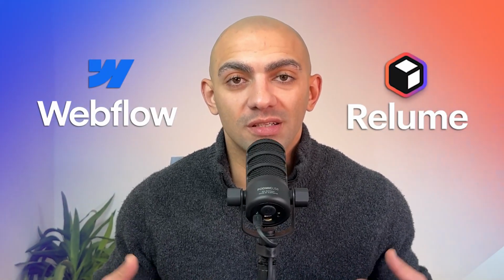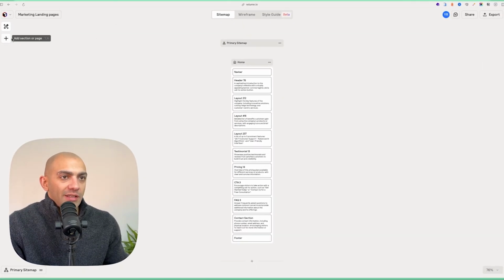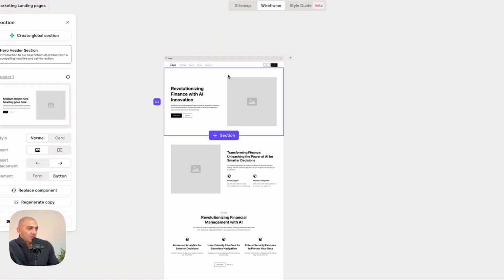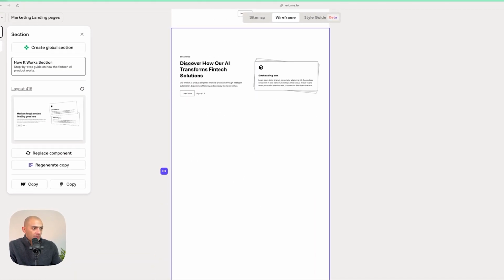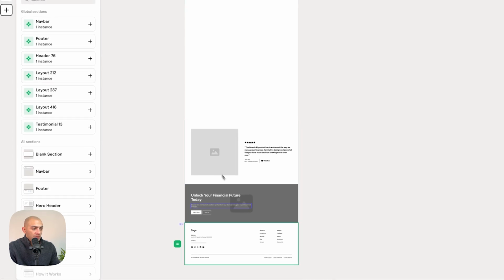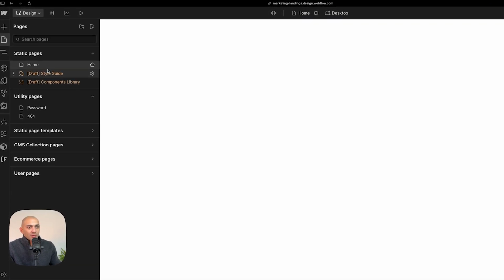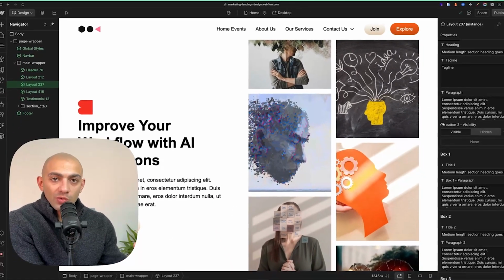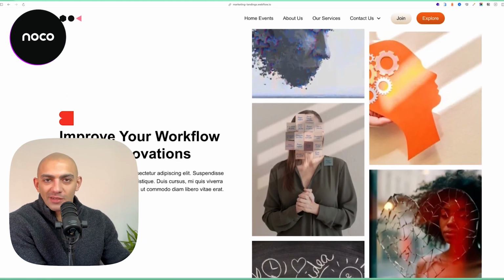How to Build SaaS Landing Pages Fast with Webflow and Relume - Noco IN DEPTH episode 1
Ready to launch your next marketing campaign but short on time and budget? In this in-depth tutorial, Yar from Noco walks you through how to create high-converting SaaS landing pages using Webflow and Relume. Learn how to streamline your workflow, leverage pre-built components, and create visually stunning, brand-aligned pages in no time.

In this video, you'll discover:
- Why Webflow and Relume are the ultimate tools for building landing pages fast.
- A step-by-step walkthrough of building a FinTech product landing page.
- How to customize components to fit your brand guidelines.
- Tips for making your pages mobile-responsive and ready to launch.

Whether you're a startup founder, marketer, or Webflow enthusiast, this guide is packed with actionable insights to help you optimize your workflow and deliver results.

Mentioned Tools:
- Webflow
- Relume Component Library
- Style Guide Builder (Beta)

Chapters:
00:00 Introduction
00:50 Why Webflow and Relume?
02:10 Building Your Landing Page Layout
06:00 Customizing Components
08:30 Final Touches and Publishing

Welcome to Noco IN DEPTH, where we explore technical and strategic topics tailored to B2B SaaS and tech startups. From landing page optimization to no-code tools and CRO strategies, we’re here to help you scale smarter.